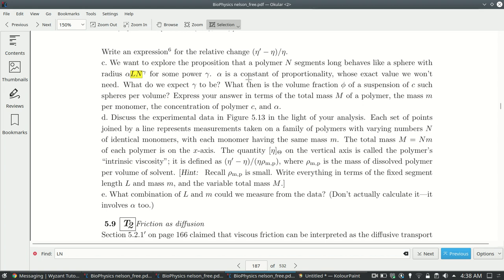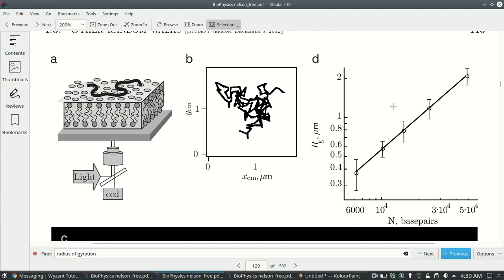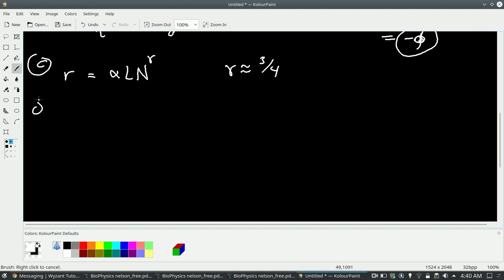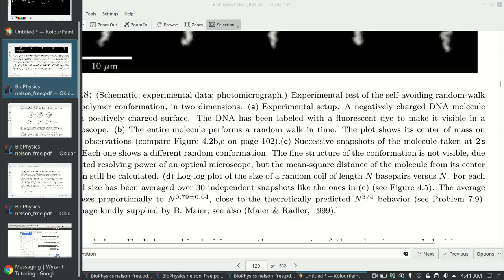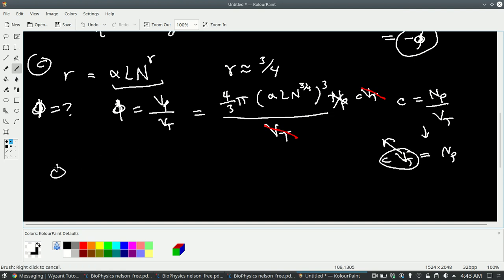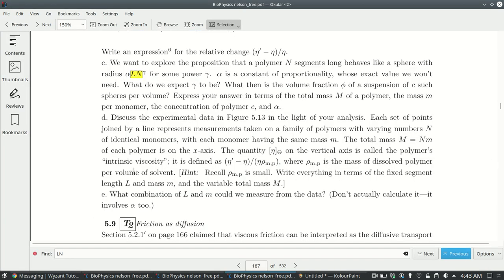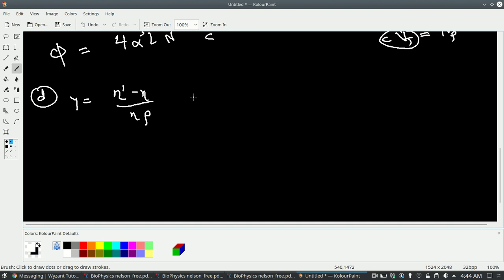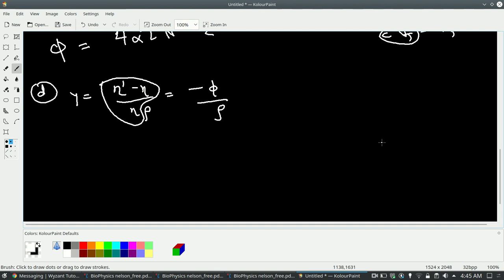5,8c and part of d